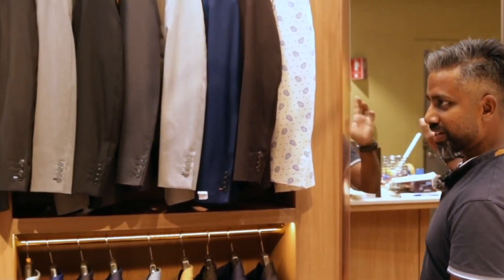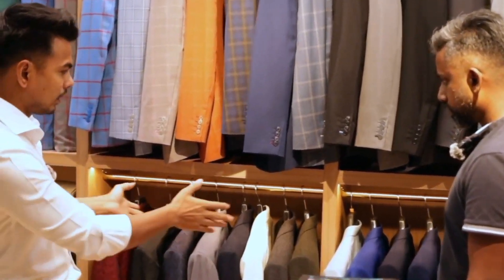WHERE TO GET BESPOKE SUITS BANGKOK!??